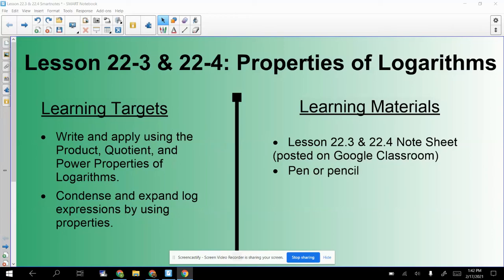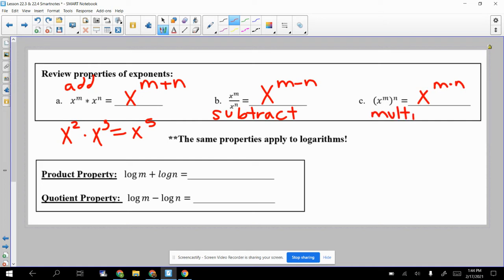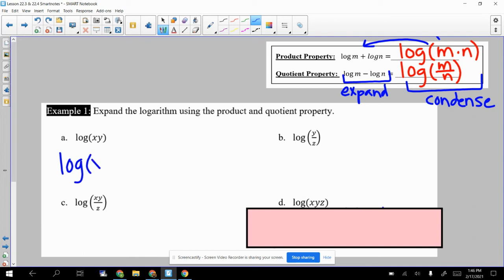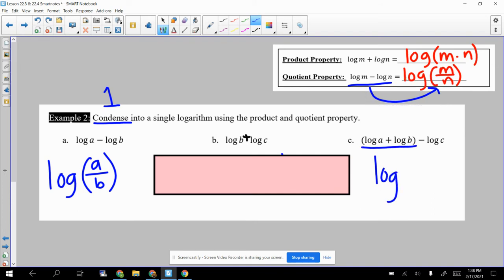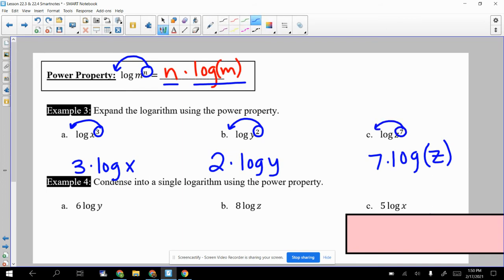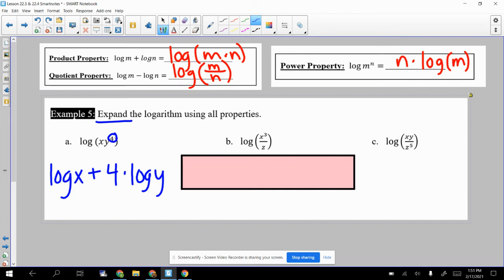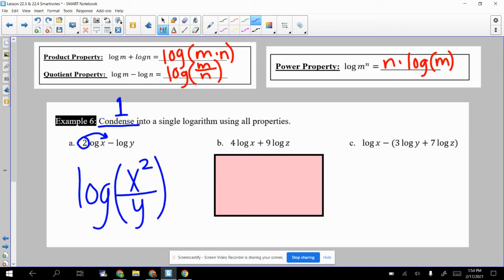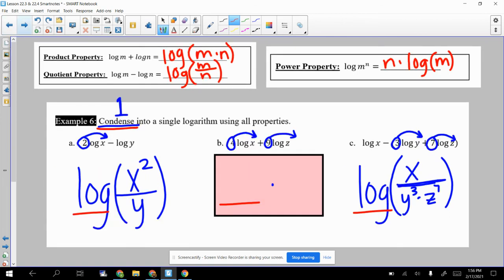Lesson 22-3 & 22-4